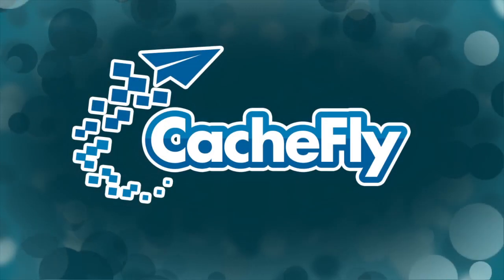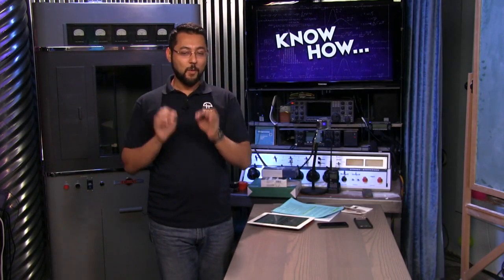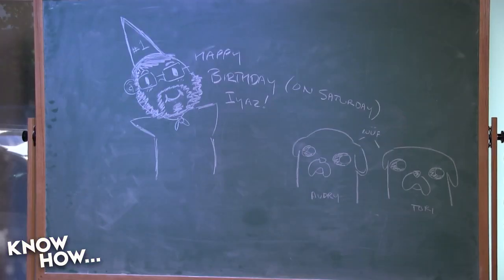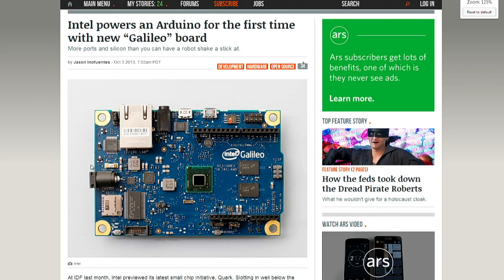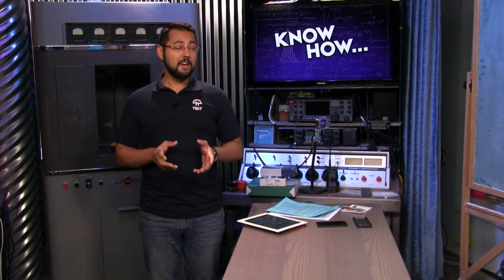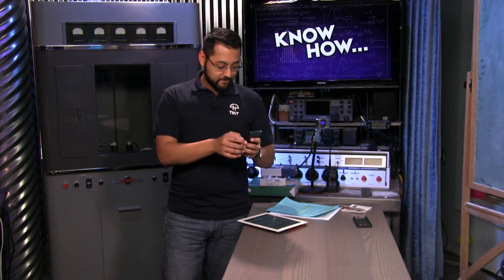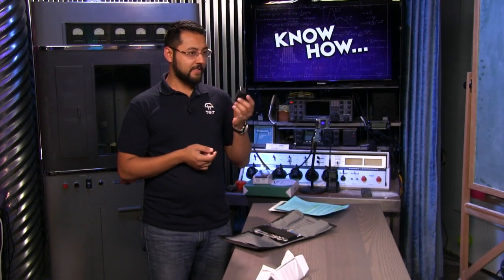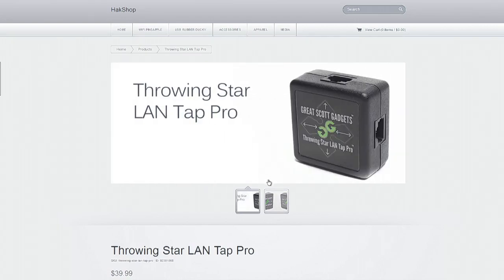Know How... 63: How to Build a Portable Podcasting Rig and Wiretapping with Wireshark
How to Build a Portable Podcasting Rig, Wiretapping with Wireshark, and More!